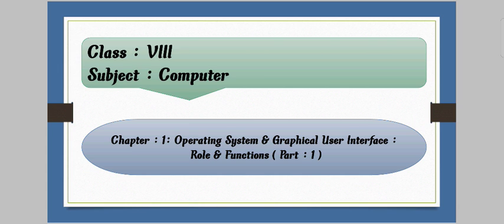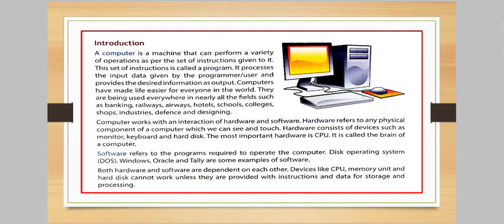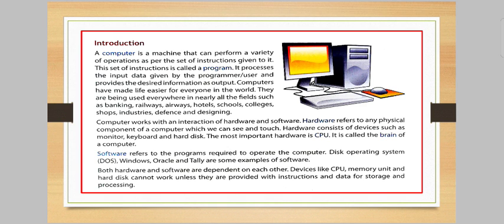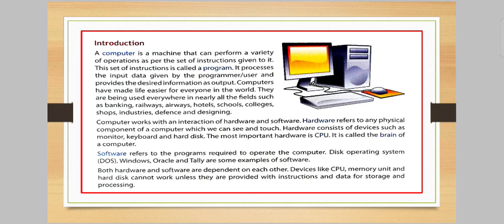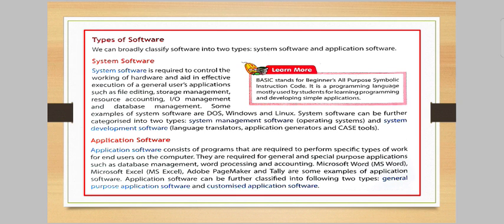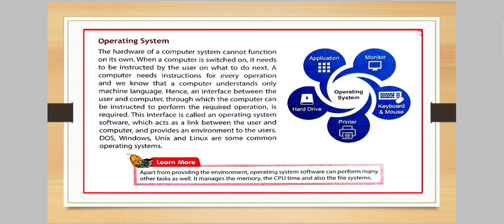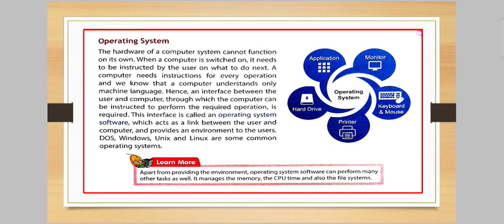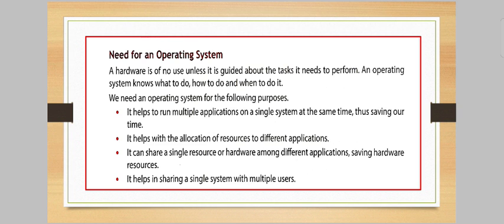Operating System & Graphical User Interface : Role & Functions : Chapter : 1 : ( Part : 1 )